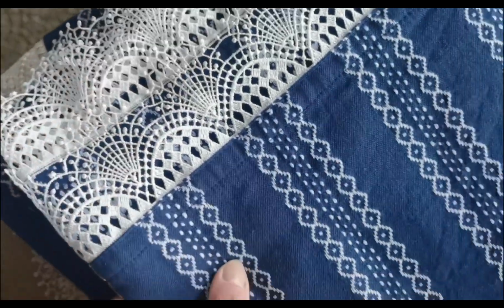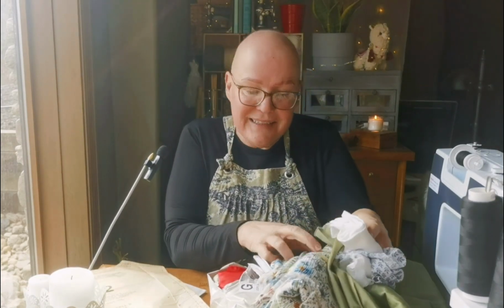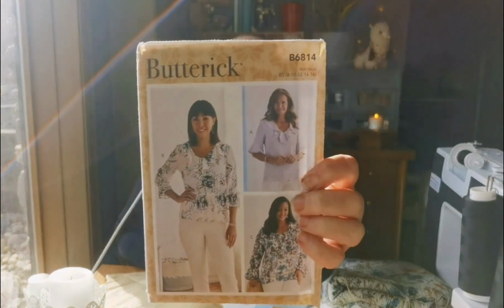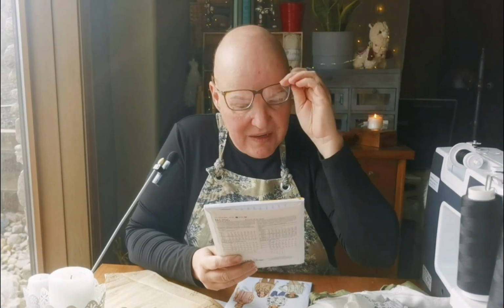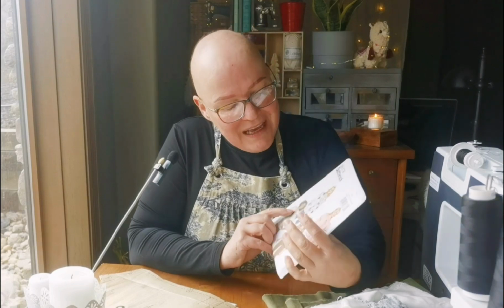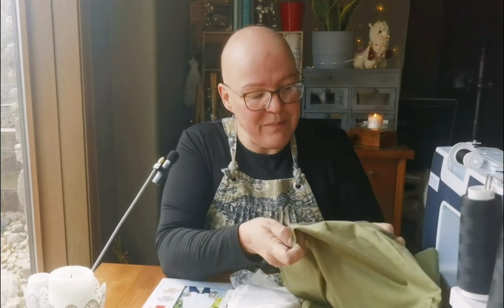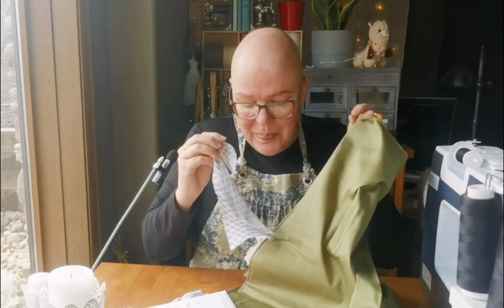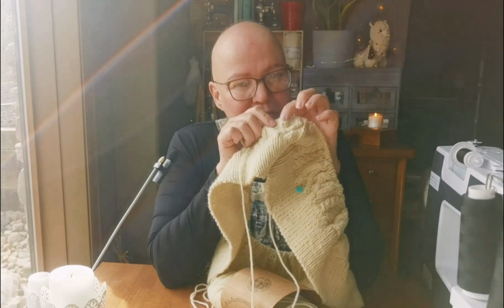Friday Sews and Latest sewing News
I need tops for spring, so I got some patterns and fabric to make some. It is Friday, so that means fridaysews Thank you @Todayinjenssewingrooms for creating the tag.